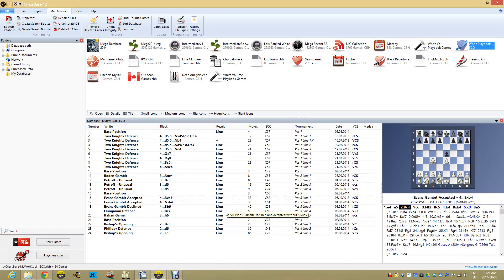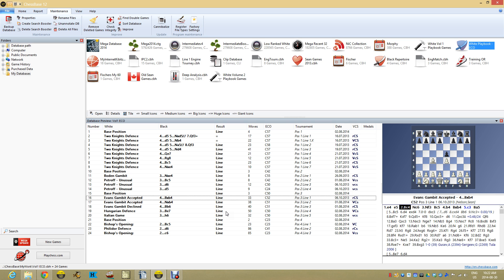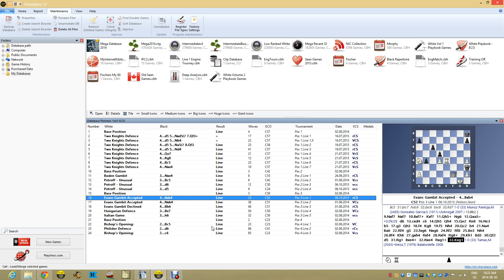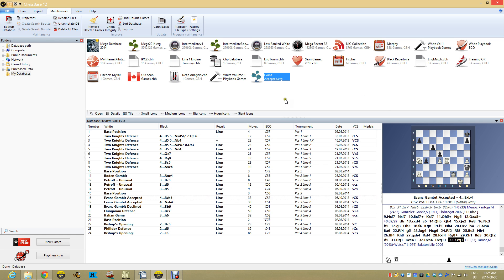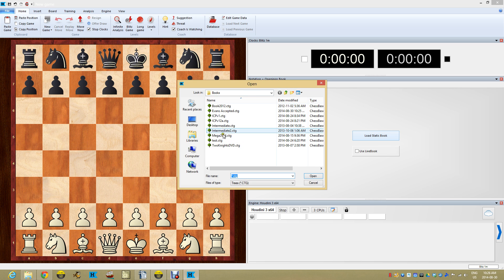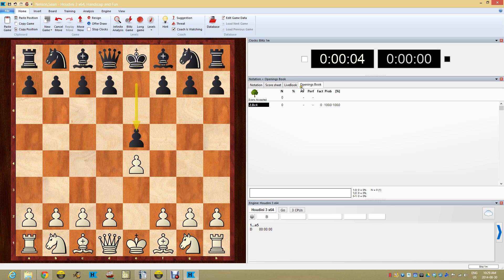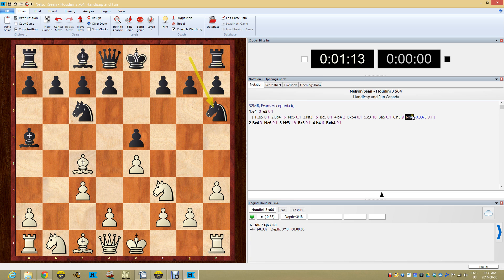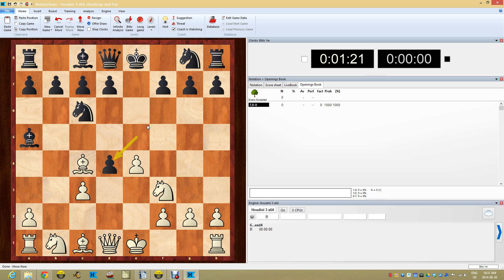ChessBase 12 Practicing Openings Using Engines and Books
Practice your opening repertoire by giving an Opening Book (or Tree) CTG file to a Chess Engine